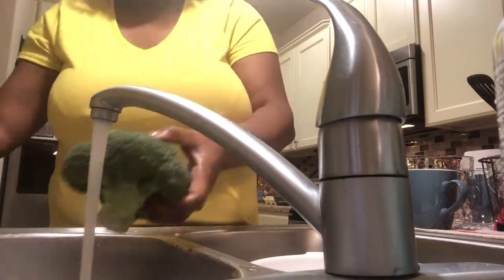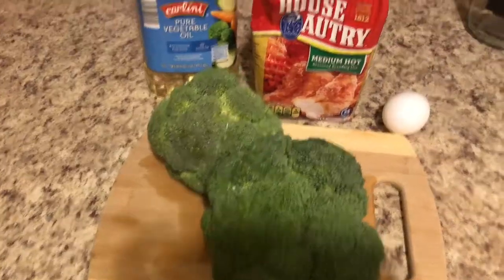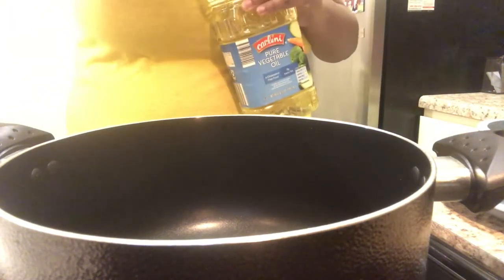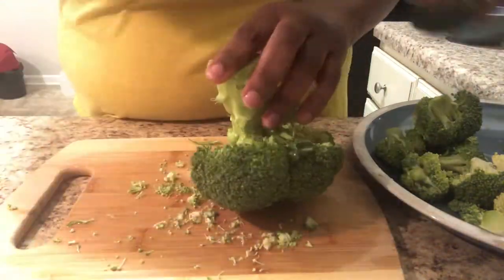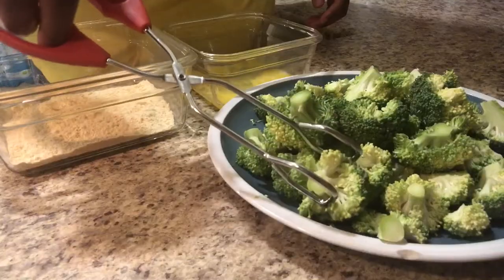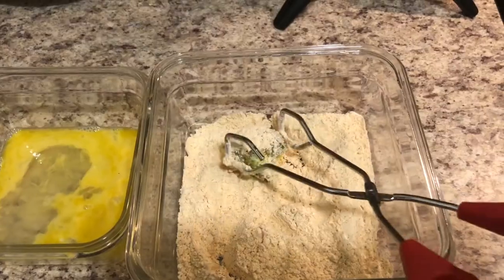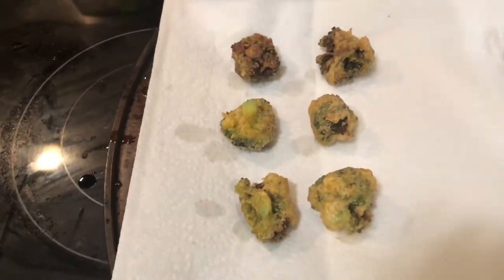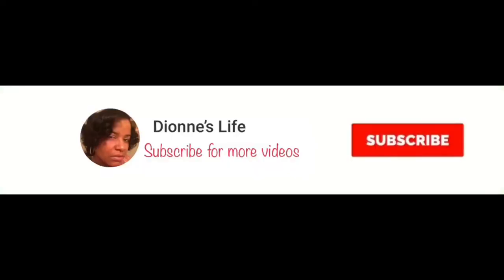Simple Easy Recipe| How to Make Deep Fried Broccoli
How to Make Deep Fried Broccoli

Hello, my chat partners welcome back to another video. I hope you enjoy my Simple Easy Recipe// How to Make Deep Fried Broccoli video. Sending prayers and positive vibes out there to everyone. I hope you all are doing well and I wish a peace of mind as part of your every day life. You guys are  awesome!!! Take care and be blessed!!!

 simple broccoli recipe
 easy broccoli recipe
 cook with me 2021

You are free to use this song in your videos but do remember to credit the artist by copying and pasting the section below!!

Song: LAKEY INSPIRED - The Process